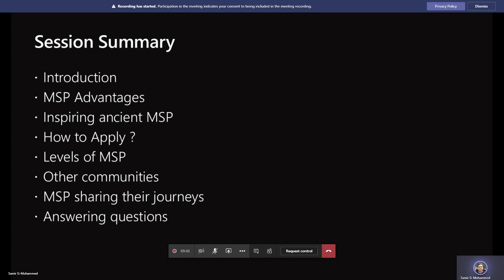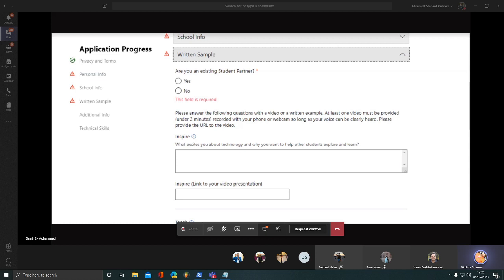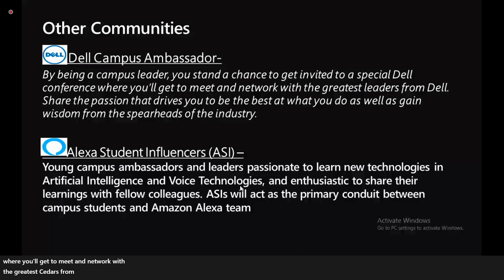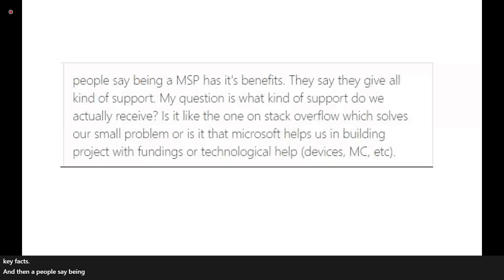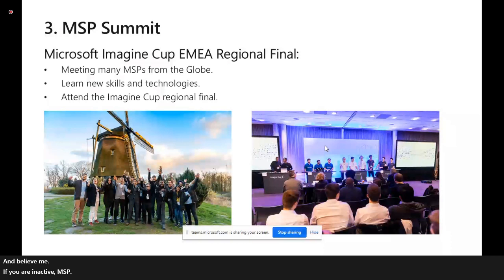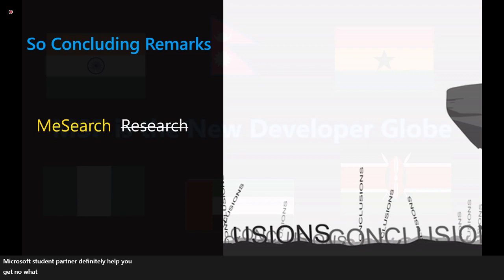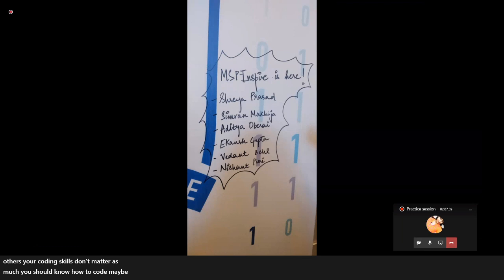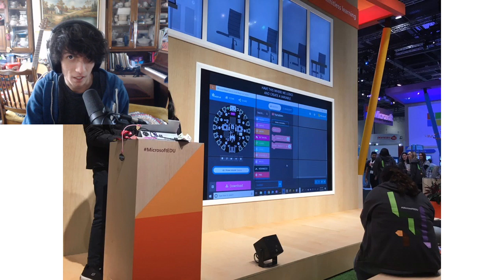All about Microsoft Student Partners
Hey, all aspiring and existing MSPs… Do you know what it means to be an MSP and how amazing the community is?  The community is huge and has an everlasting impact on our life and  overall career.  We will be covering those topics for you, All about Microsoft student partner …. Give a boost to your learning curve and career .

We will be having some guest speakers who will be sharing their experiences and benefits they have earned by this esteemed platform at Microsoft